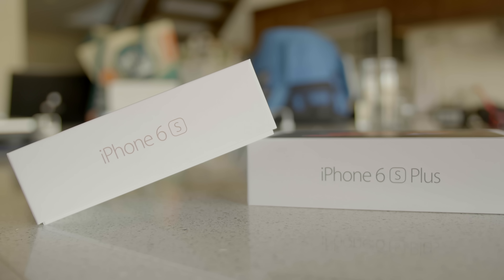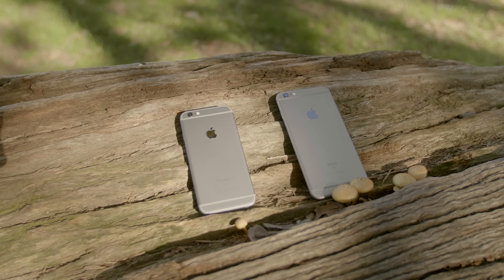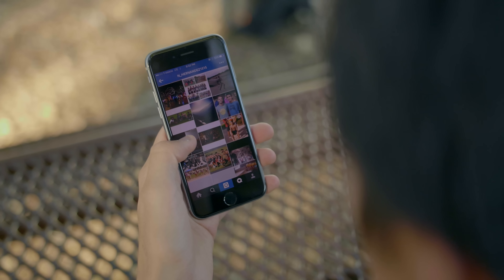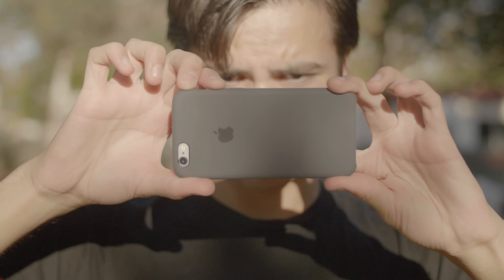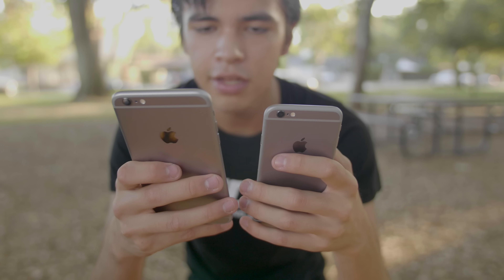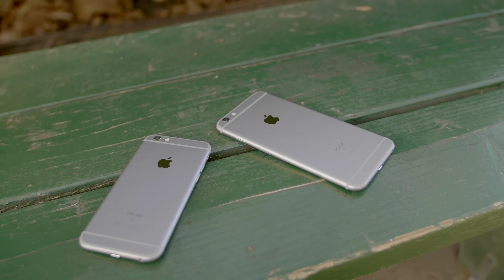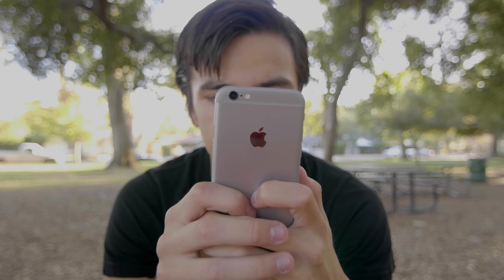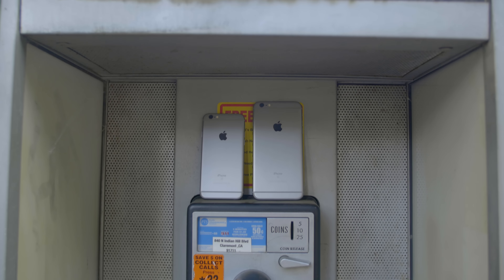iPhone 6s and iPhone 6s Plus Top 3 differences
So you can't decide between the iPhone 6s and the iPhone 6s Plus, well here are the 3 biggest differences between Apples new iPhones.